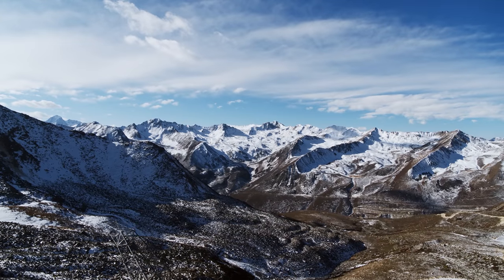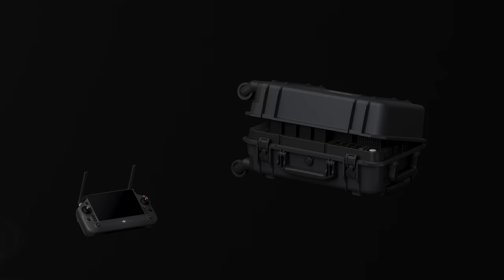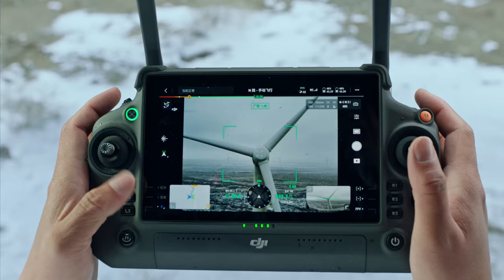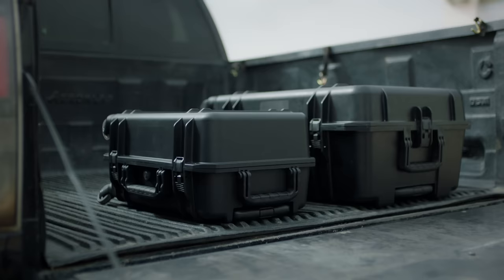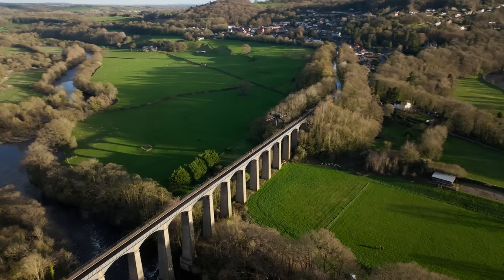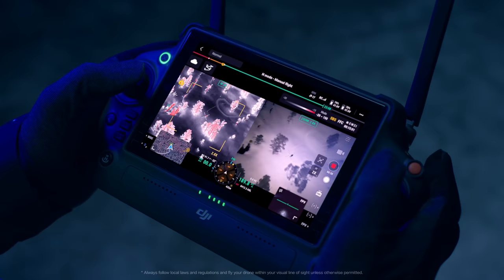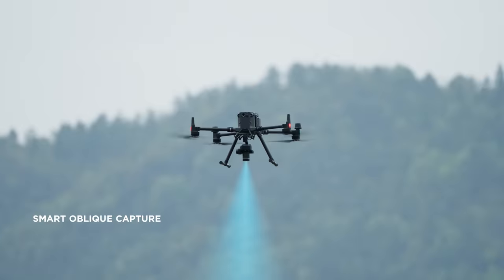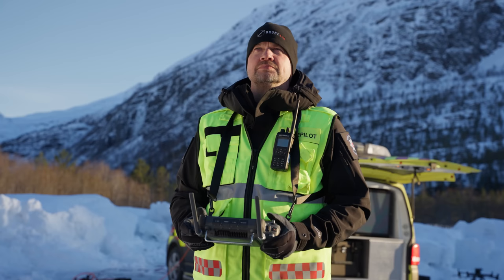DJI Enterprise - Introducing Matrice 350 RTK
Introducing DJI Matrice 350 RTK, a fully powered enterprise drone that’s powered to forge ahead.

The DJI Matrice 350 RTK sets a new benchmark in the world of commercial drones, providing users with exceptional performance, durability, and ease of use. Incorporating three years of feedback from Matrice 300 RTK users, the Matrice 350 RTK offers enhanced durability and weather resistance, a new low-light FPV camera, a reoptimized battery system, and much more.

Built to reinvent the way you work, the Matrice 350 RTK continues to elevate the commercial drone industry, empowering professionals across various industries to take their aerial operations to new heights.